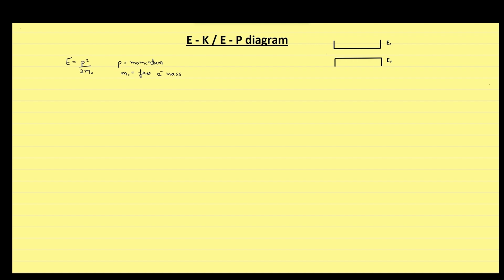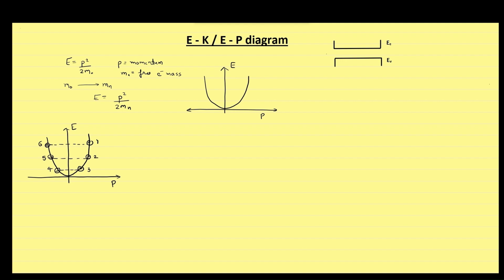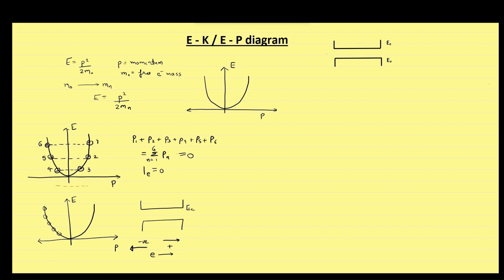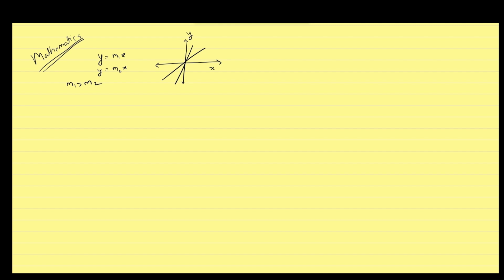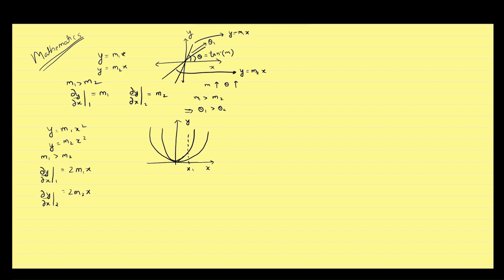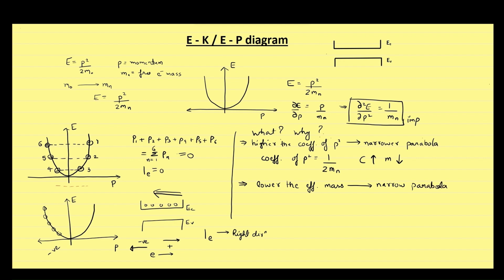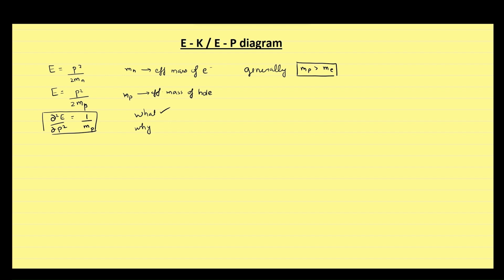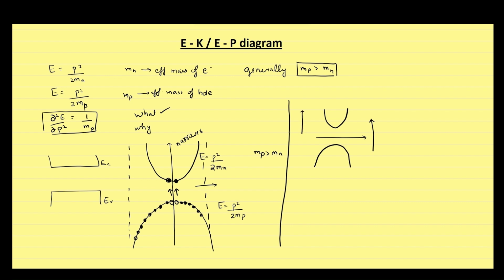E-K Diagram | GATE, ESE & Other Competitive Exams | Lecture - 009